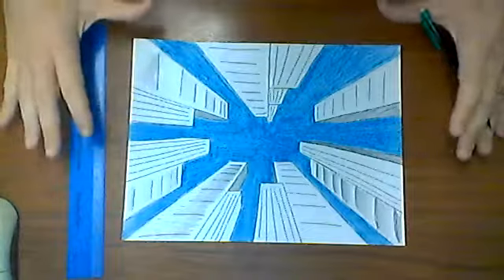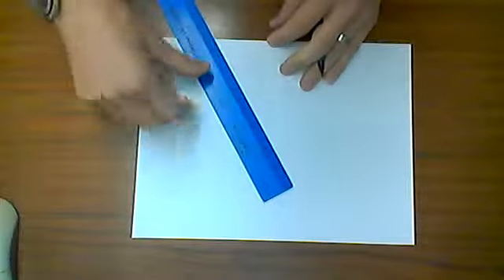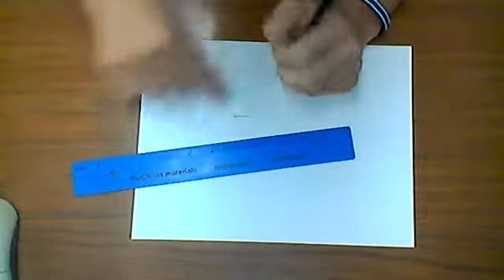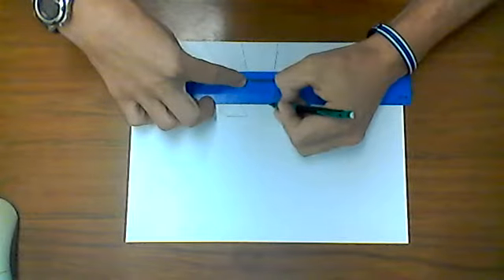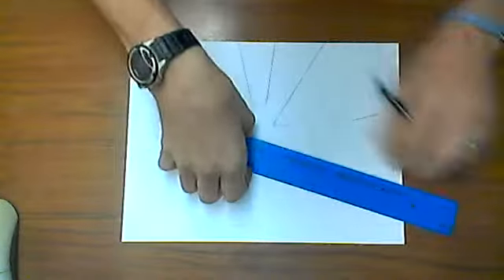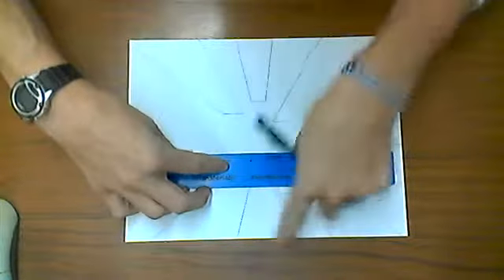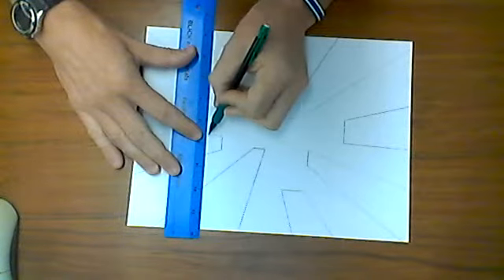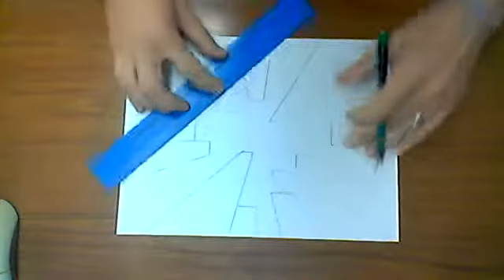City View of the Sky with One Point Perspective